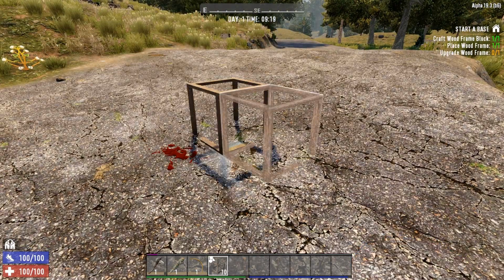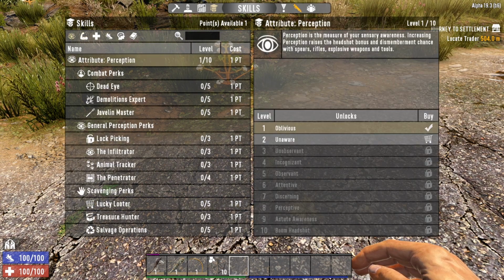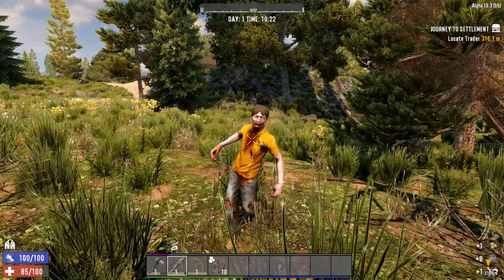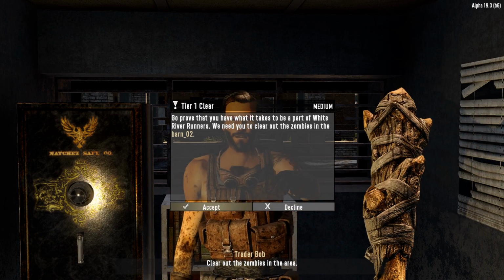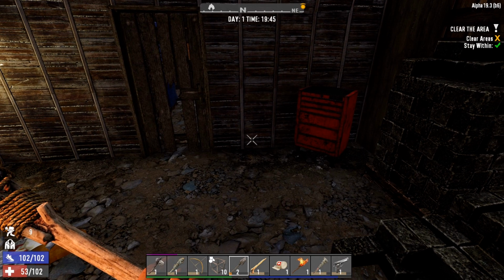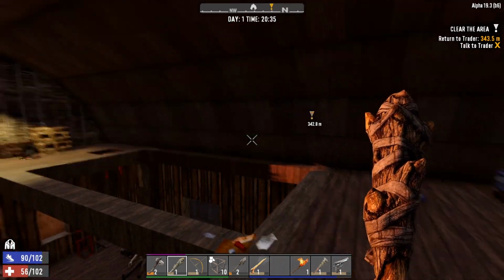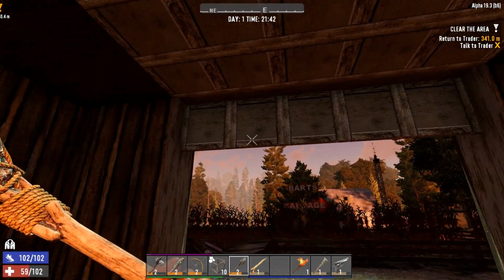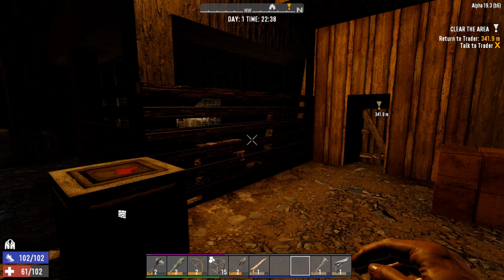7 Days To Die End Game EP1